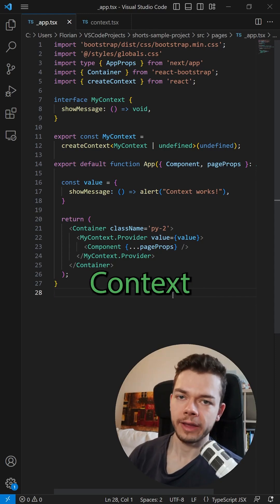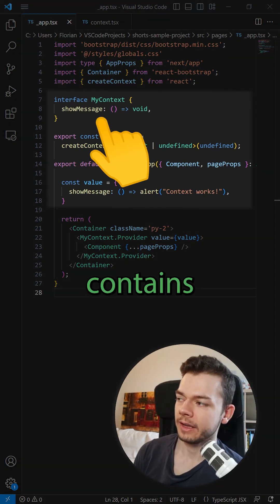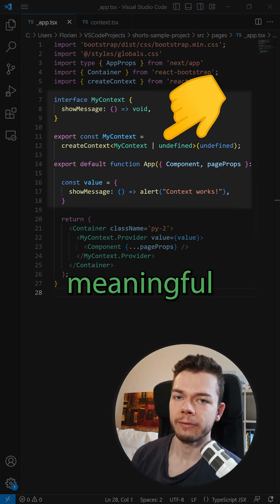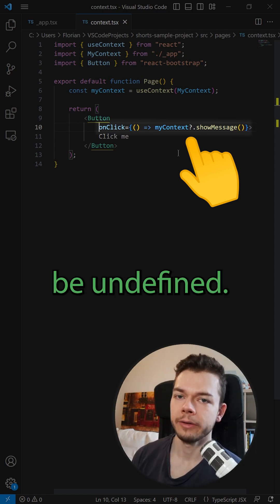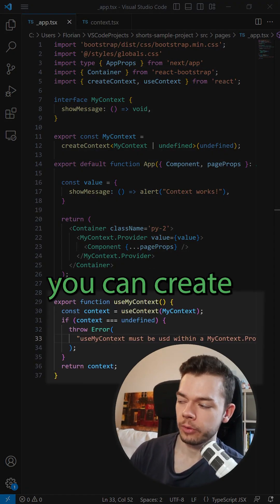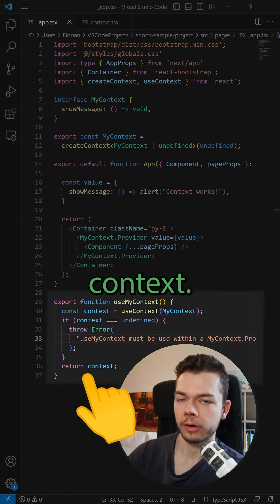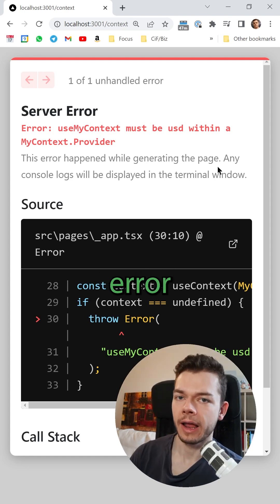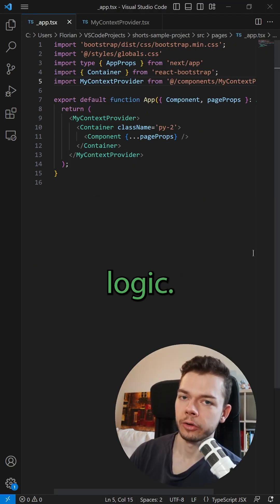Use This Context Hook in React With Typescript ❗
A React custom hook to use context in a type-safe way in ReactJS, even if the default value is set to undefined.